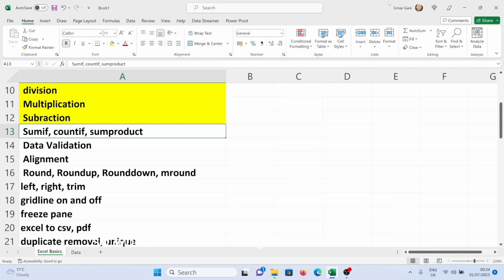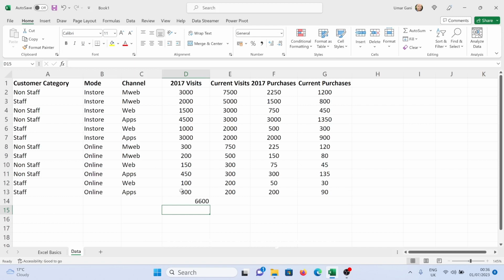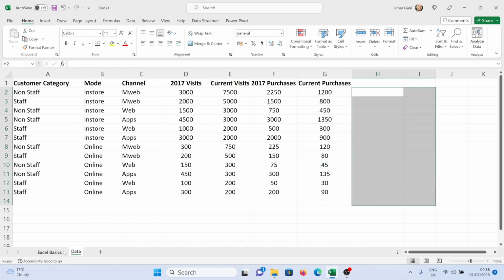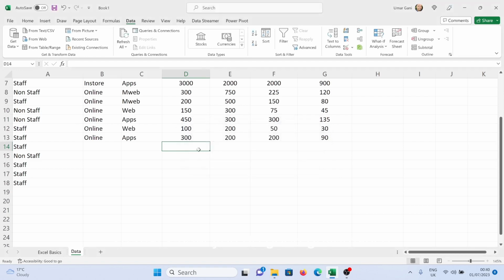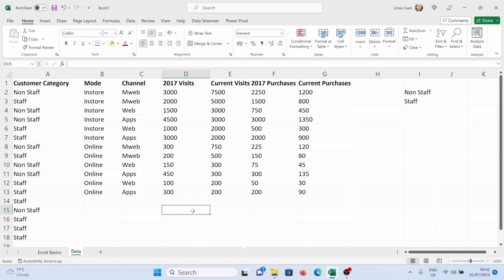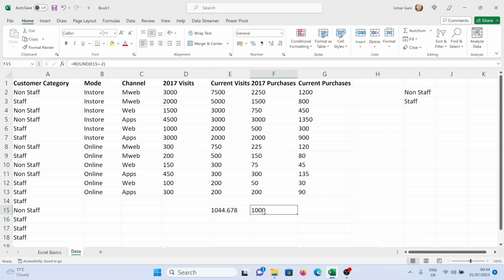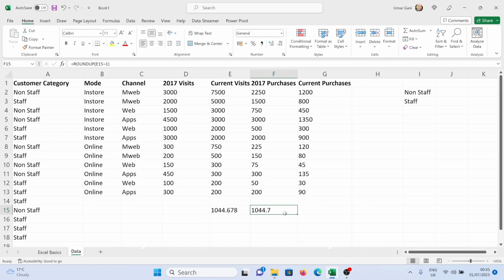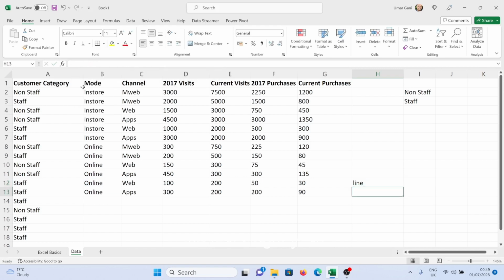Microsoft Excel For Beginners | Part 2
This video tutorial will show you how to use Microsoft Excel for beginners.  Microsoft Excel is a powerful spreadsheet tool that is part of Microsoft Office. This is a detailed beginners tutorial, I have divided it to 3 parts and this is Part 2 of the beginner series.

video created by -  @umarshariffgani ​